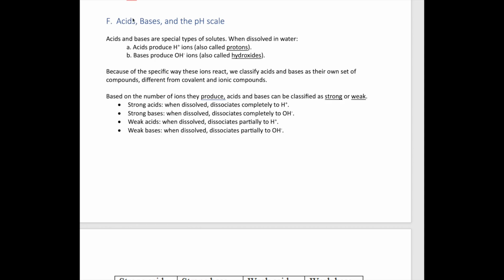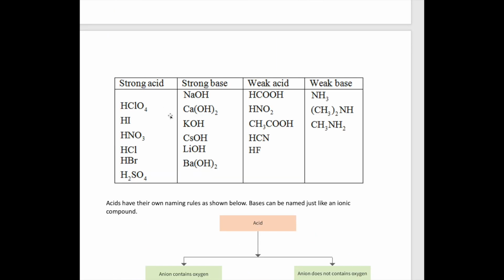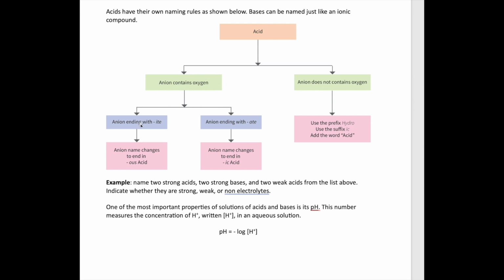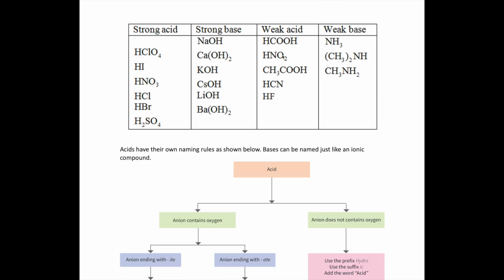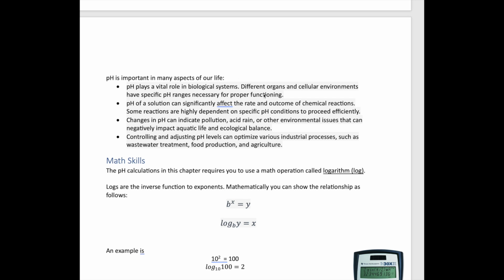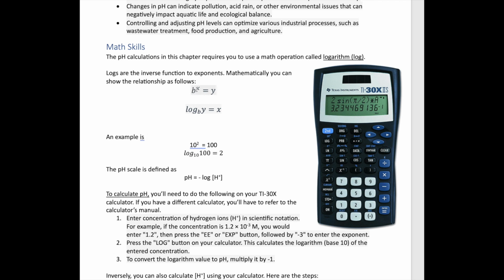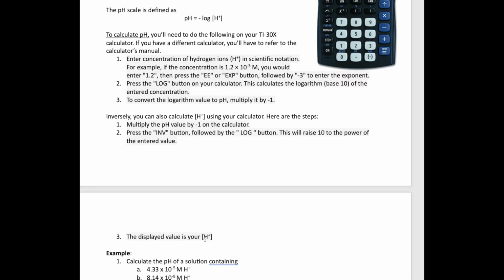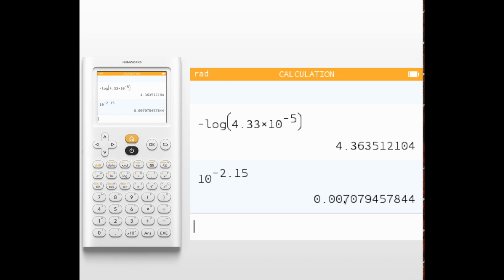Everyday Chemistry Chap 5 Part 5: Acids, Bases, and pH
The video discusses aqueous solutions of acids and bases, how to name them, and how to calculate pH and hydrogen ion concentration in these solutions.